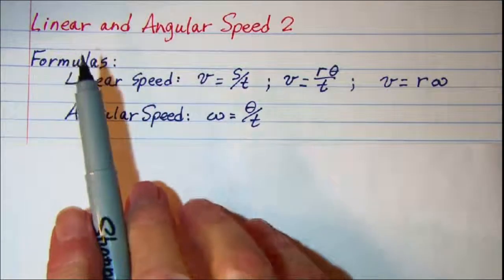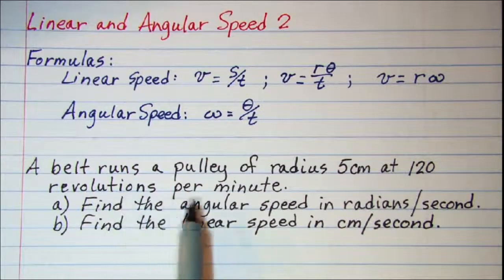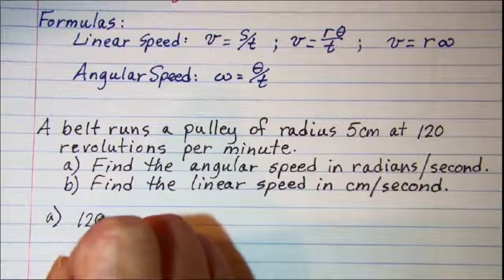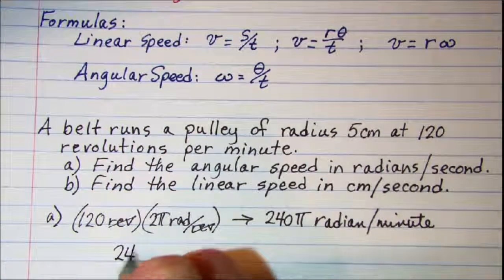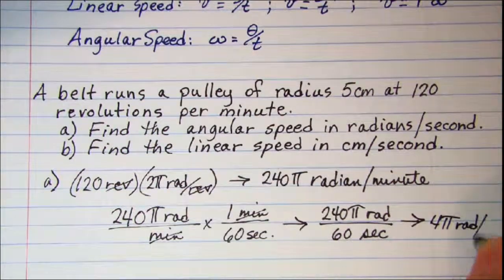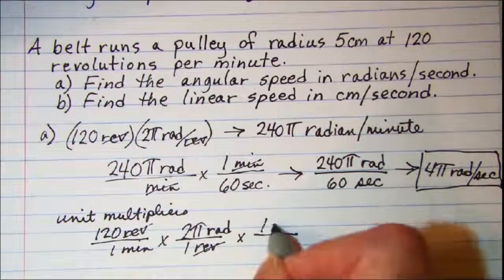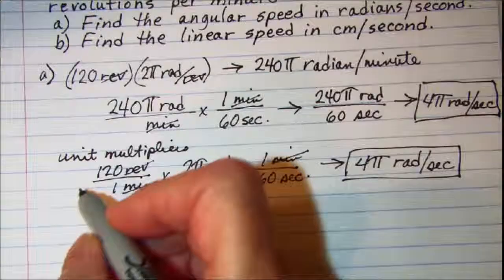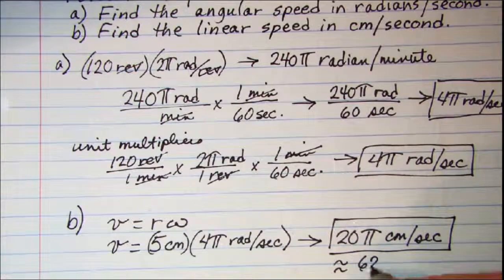Linear and Angular Speed 2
how to find angular speed in radians-second and linear speed in cm-second